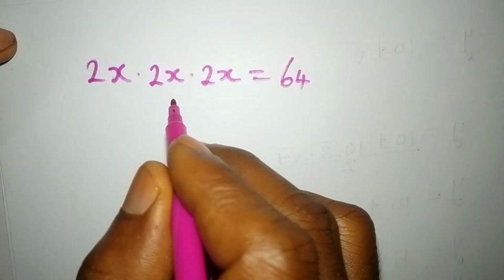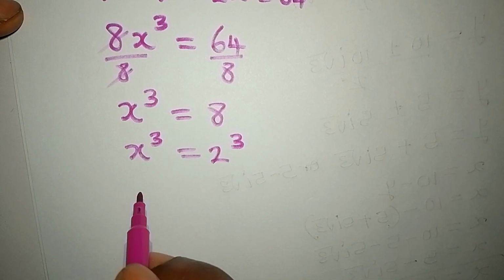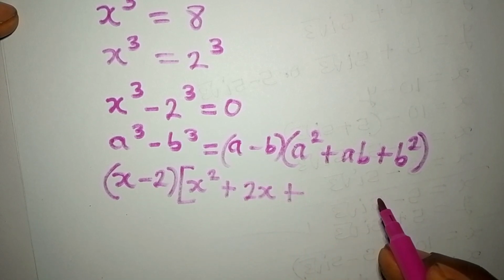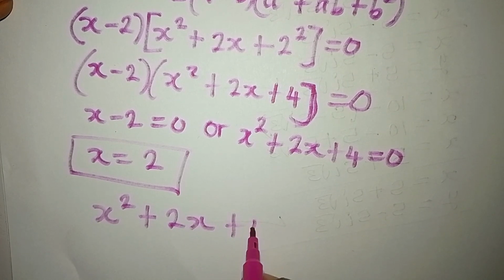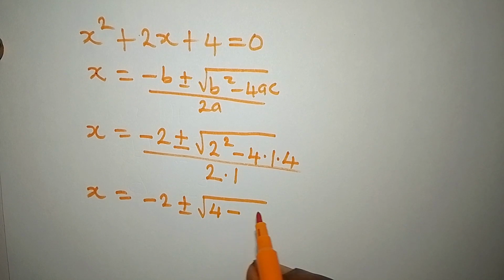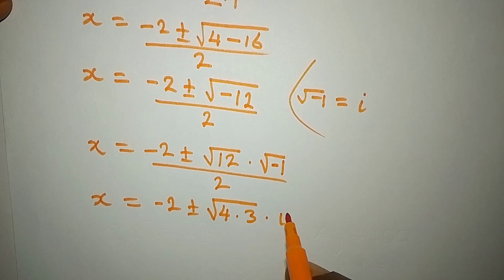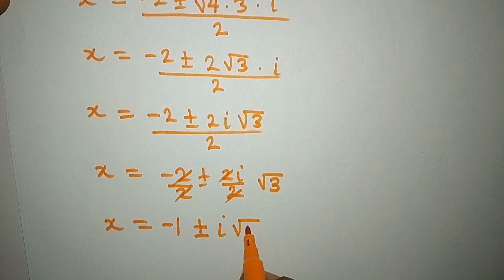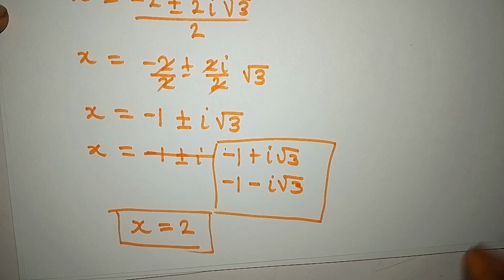Indians | Can you solve this? | Olympiad Mathematics.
This is beautifully solved for you guys